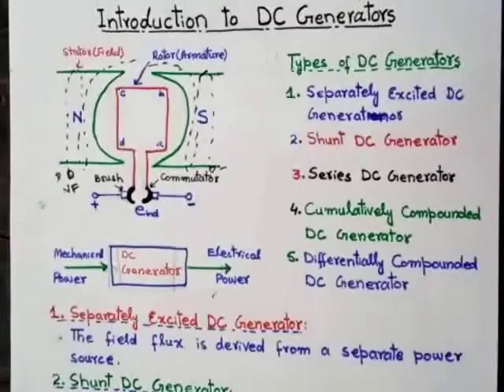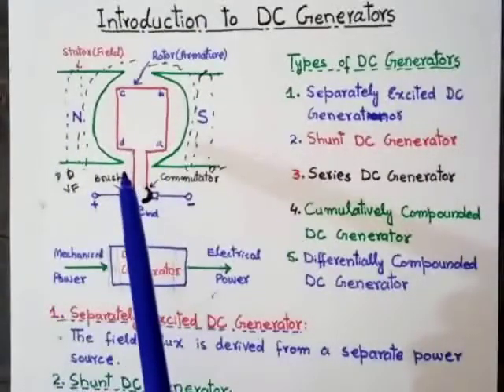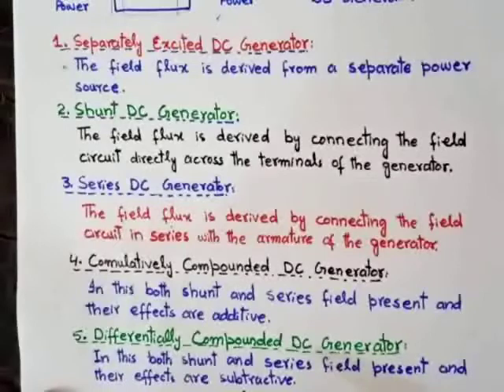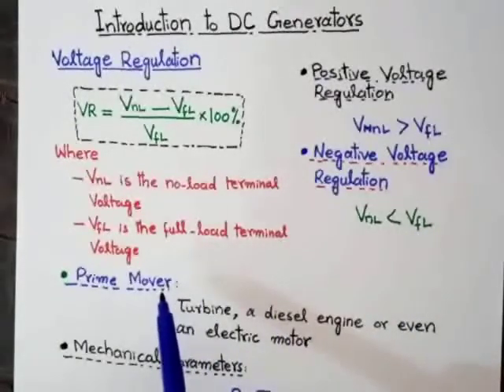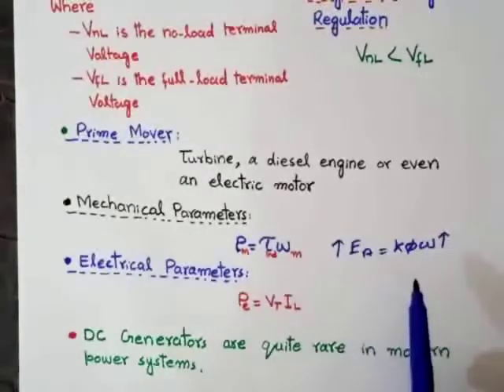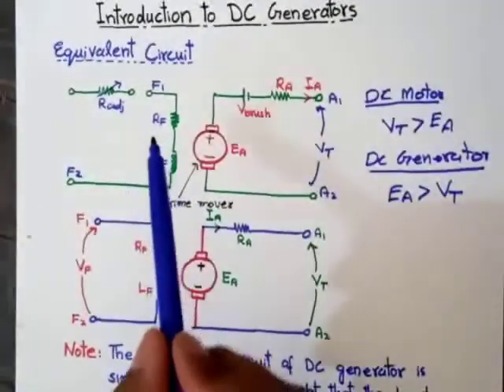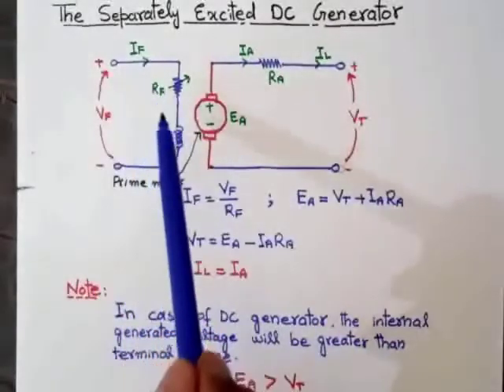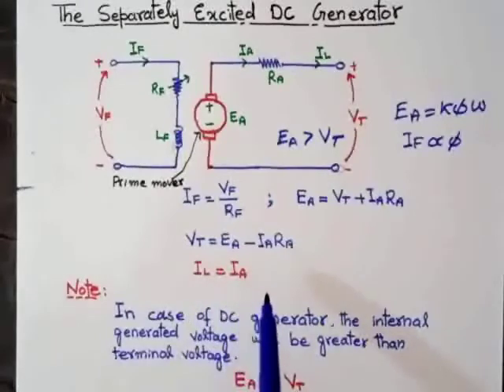Lecture #21 Introduction to DC Generators